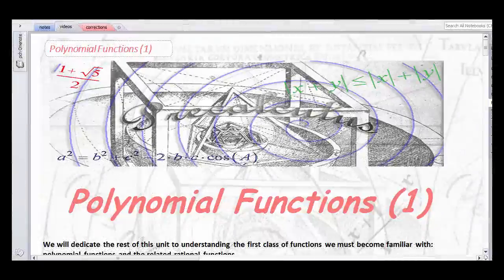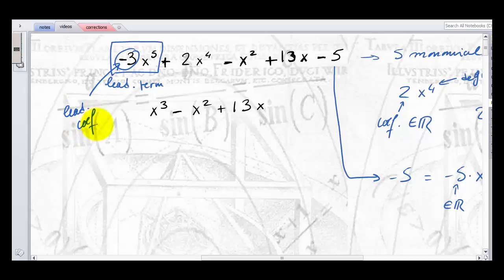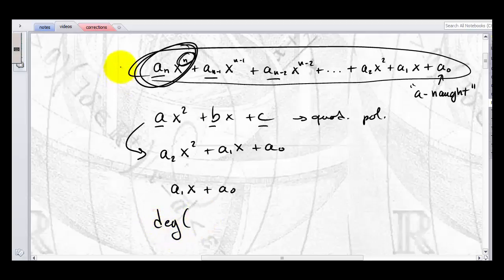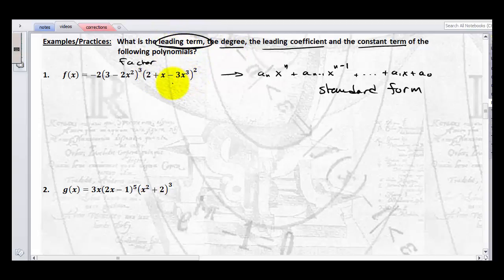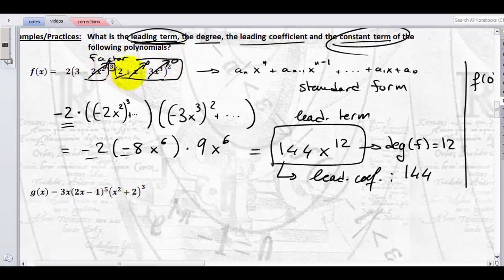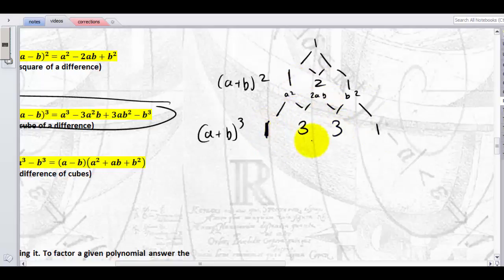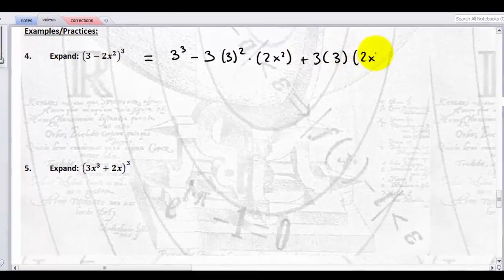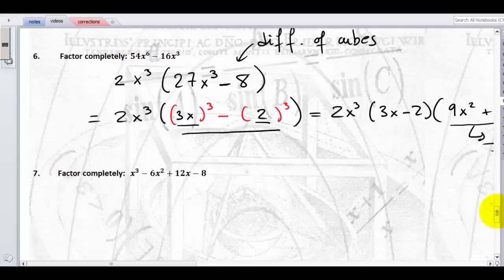video 37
polynomial functions (1)